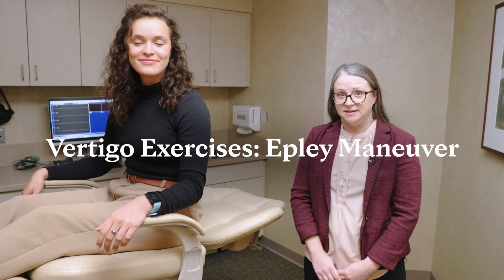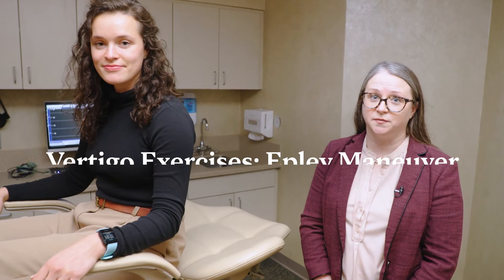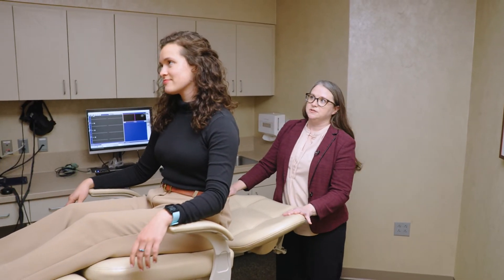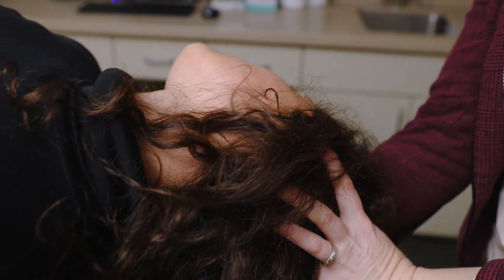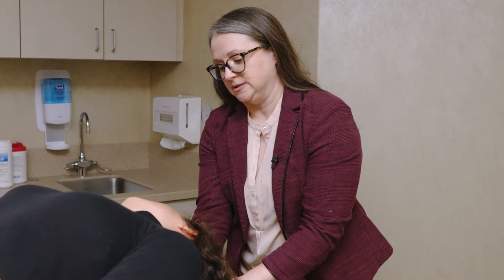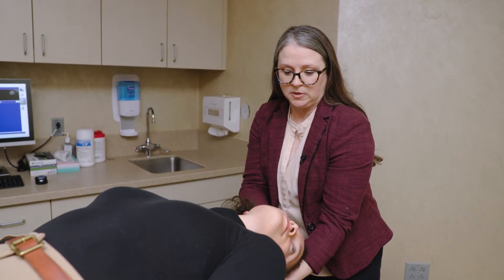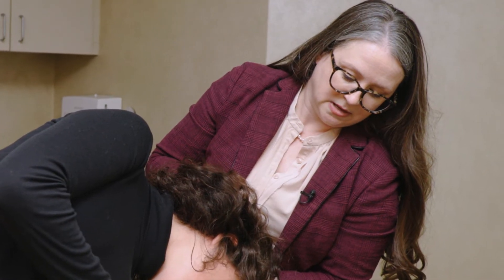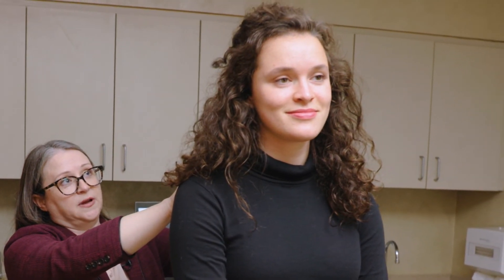Vertigo Exercises: Epley Maneuver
Experience the relief you need from vertigo with these simple exercises and the Epley Maneuver! Benign Paroxysmal Positional Vertigo (BPPV) can disrupt your daily life, causing dizziness and discomfort.

Join Dr. Bogle and learn about the common causes of vertigo, including head injuries and inner ear issues. Discover how the Dizzy Test and Epley Maneuver can help reposition the displaced crystals in your inner ear, alleviating vertigo symptoms effectively.

Follow along as Dr. Bogle guides you through the Dick's Hall Pike test and the four stages of the Epley Maneuver, each designed to restore equilibrium and minimize dizziness.

Don't let vertigo control your life – take action now! Remember to consult your healthcare professional before attempting any exercises.

00:00 - Introduction to BPPV and the Epley Maneuver
00:48 - Performing the Dix-Hallpike Test
01:25 - Initiating the Epley Maneuver
01:37 - Head Turn 45 Degrees
01:50 - Left Shoulder Roll
02:18 - Sitting Up
03:01 - Conclusion and Seeking Professional Help